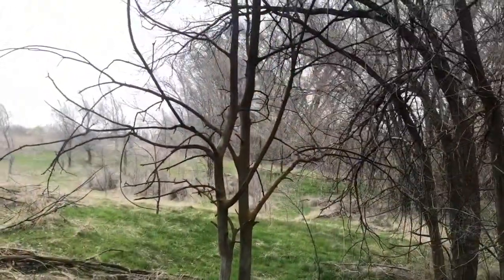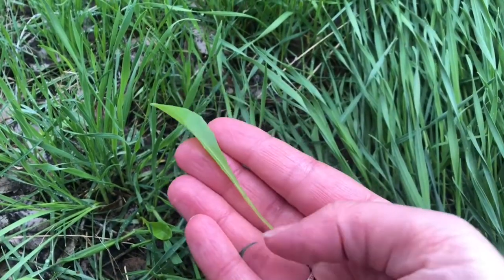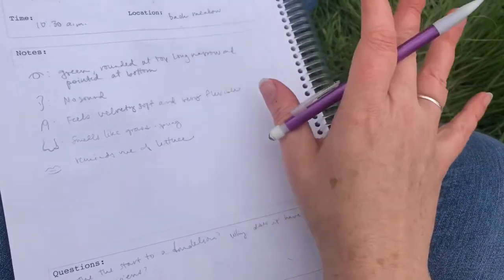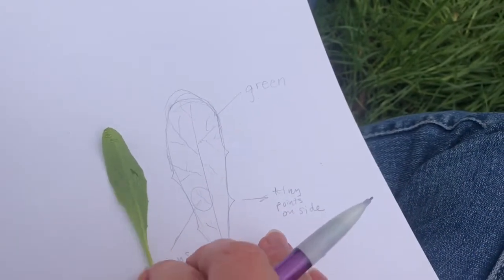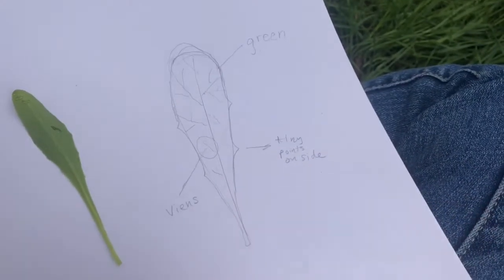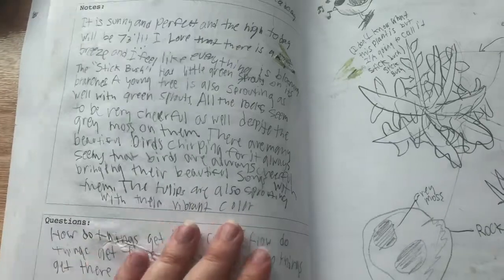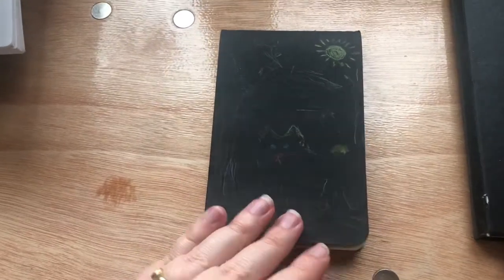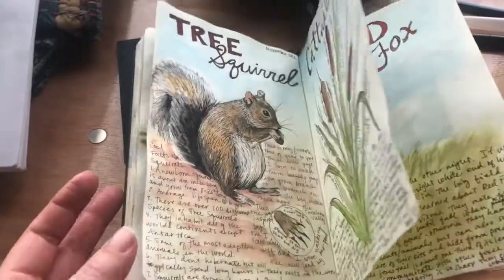Day 2: Your First Entry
Let me show you how to make your first nature journal entry!